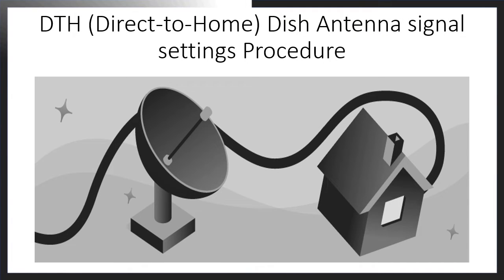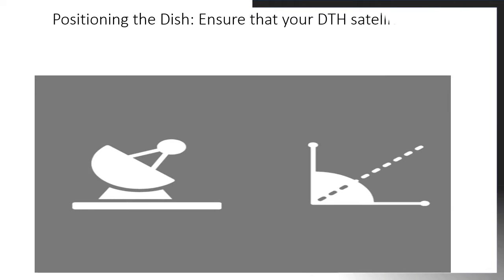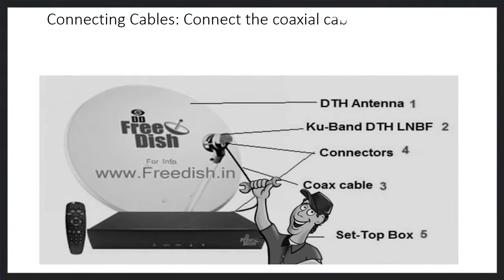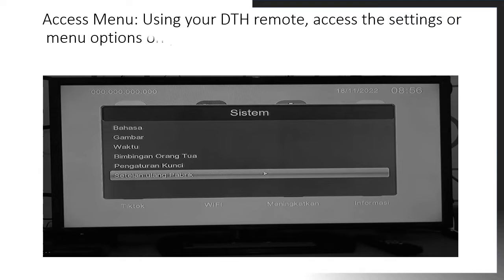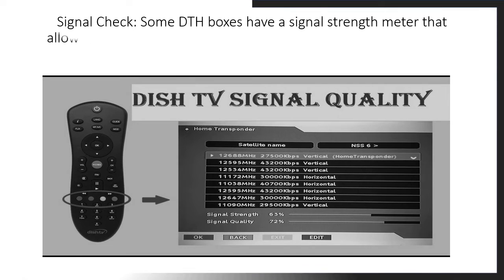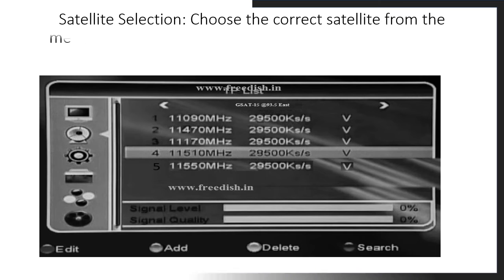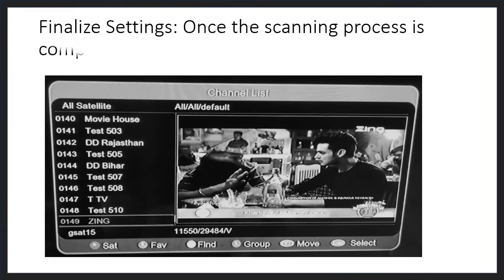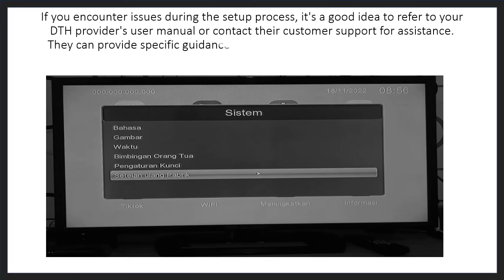DTH (Direct-to-Home) Dish Antenna signal settings Procedure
DTH (Direct-to-Home) signal settings typically involve configuring your satellite dish and set-top box to receive television signals. Here are some general steps you can follow to set up your DTH signal:
Positioning the Dish: Ensure that your DTH satellite dish is correctly installed and positioned. It should have a clear line of sight to the satellite in the sky.
You may need to consult your DTH provider's guidelines for the specific satellite and elevation angles for your location.
Connecting Cables: Connect the coaxial cable from the dish to your DTH set-top box. Make sure the connections are tight and secure.
Power On: Turn on your DTH set-top box and your television.
Access Menu: Using your DTH remote, access the settings or menu options on your set-top box. The exact steps can vary depending on the brand and model of your DTH box.
Signal Strength and Quality: Look for options related to signal strength and quality in the menu. You can usually find this under "Settings" or "Installation."
Signal Check: Some DTH boxes have a signal strength meter that allows you to check the signal in real-time. Use this to fine-tune the dish's position for the best signal strength and quality.
Satellite Selection: Choose the correct satellite from the menu options. This information is usually provided by your DTH service provider.
Scanning Channels: Initiate a channel scan or search. This will allow your set-top box to detect and save all available channels.
Finalize Settings: Once the scanning process is complete, save the settings and exit the menu.
Check Channels: Switch to different channels to ensure that you are receiving a clear signal on all of them.
If you encounter issues during the setup process, it's a good idea to refer to your DTH provider's user manual or contact their customer support for assistance. They can provide specific guidance based on the equipment and services they offer.